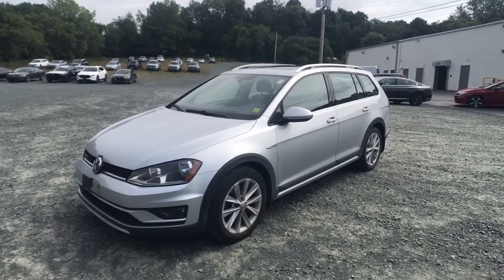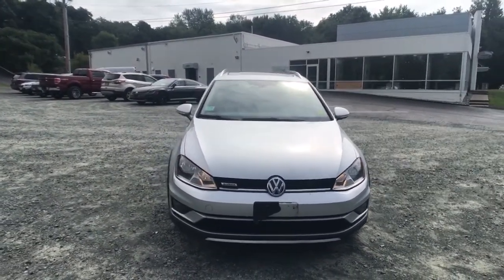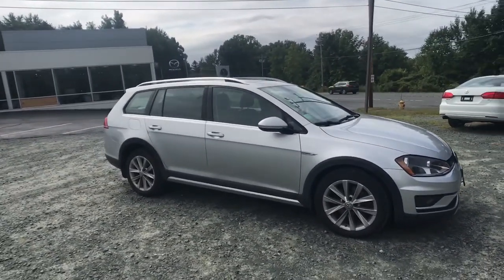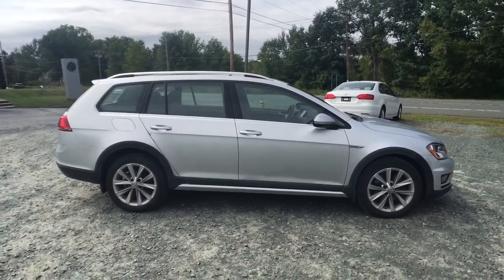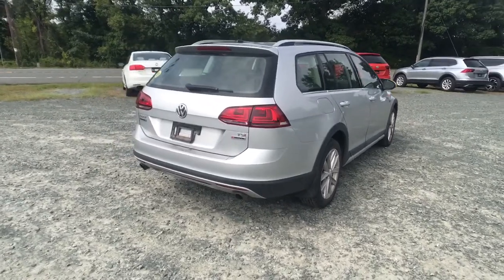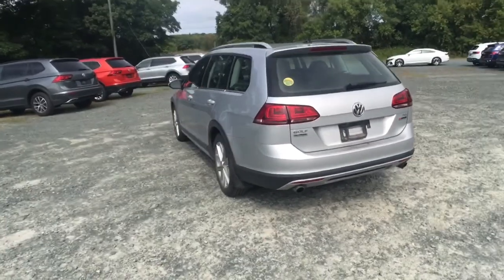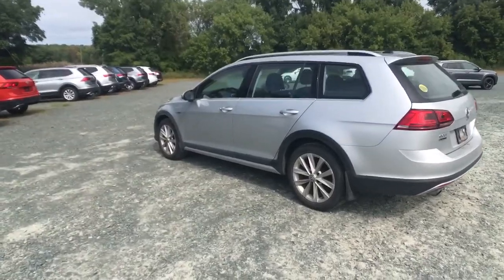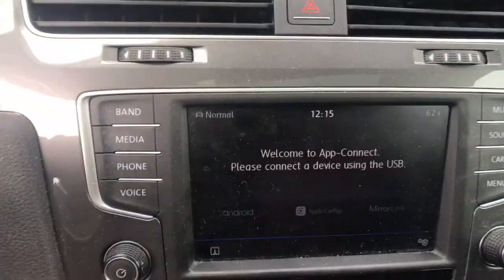2017 Volkswagen Golf Alltrack Troy, Albany, Schenectady, Clifton Park, Latham, NY 6376Z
Reflex Silver Metallic Used 2017 Volkswagen Golf Alltrack available in Troy, New York at Cooley VW Mazda. Servicing the Albany, Schenectady, Clifton Park, Latham, NY area.
2017 Volkswagen Golf Alltrack TSI SE - Stock#: 6376Z - VIN#: 3VWH17AU5HM508352

LEATHER, HEATED SEATS, ABS brakes, Alloy wheels, Compass, Electronic Stability Control, Emergency communication system, Heated door mirrors, Heated front seats, Illuminated entry, Low tire pressure warning, Power driver seat, Power steering, Power windows, Remote keyless entry, Steering wheel mounted audio controls, Traction control. Clean CARFAX.brCARFAX One-Owner. COMPLIMENTARY INSPECTIONS FOR LIFE!! 1ST OIL CHANGE FREE.brCooley Motors has been proudly servicing and selling New and PreOwned vehicles to Rennselaer, Troy, Albany, Colonie, Schenectady, Hudson, Kingston, Saratoga, the Berkshires, and Bennington for 50 years!
AM/FM radio: SiriusXM,CD player,Radio data system,Air Conditioning,Rear window defroster,Power driver seat,Power steering,Power windows,Remote keyless entry,Steering wheel mounted audio controls,Four wheel independent suspension,Speed-sensing steering,Traction control,4-Wheel Disc Brakes,ABS brakes,Anti-whiplash front head restraints,Dual front impact airbags,Dual front side impact airbags,Emergency communication system,Front anti-roll bar,Low tire pressure warning,Occupant sensing airbag,Overhead airbag,Rear anti-roll bar,Brake assist,Electronic Stability Control,Exterior Parking Camera Rear,Front fog lights,Panic alarm,Security system,Speed control,Bumpers: body-color,Heated door mirrors,Power door mirrors,Roof rack: rails only,Spoiler,Turn signal indicator mirrors,Compass,Driver door bin,Driver vanity mirror,Front reading lights,Illuminated entry,Leather Shift Knob,Outside temperature display,Overhead console,Passenger vanity mirror,Rear reading lights,Rear seat center armrest,Tachometer,Telescoping steering wheel,Tilt steering wheel,Trip computer,Front Bucket Seats,Front Center Armrest,Heated front seats,Leatherette Seating Surfaces,Power passenger seat,Split folding rear seat,Passenger door bin,Alloy wheels,Rear window wiper,Variably intermittent wipers,LEATHER,HEATED SEATS